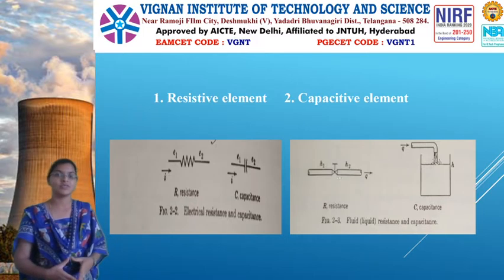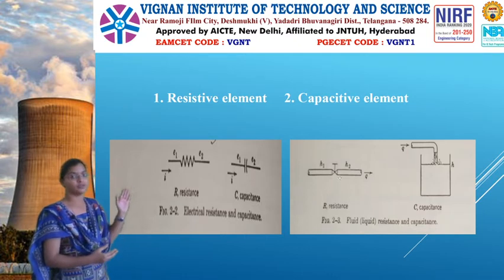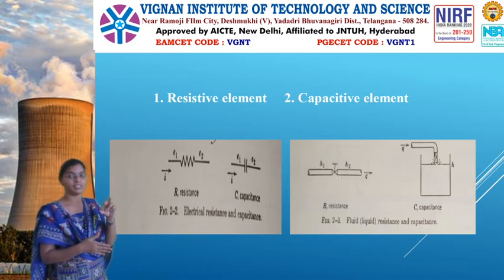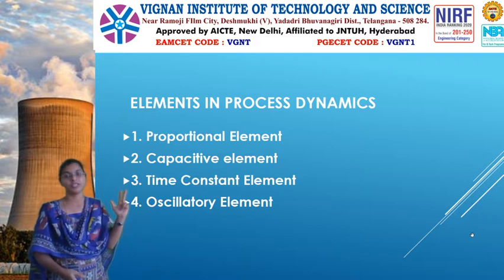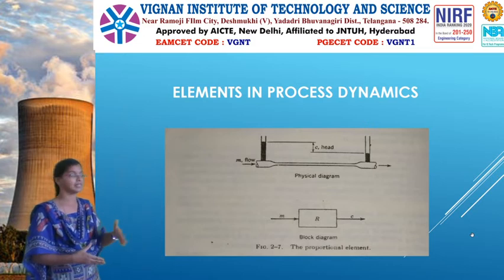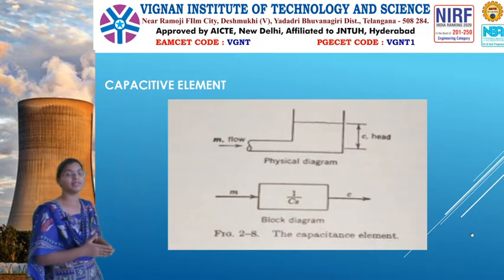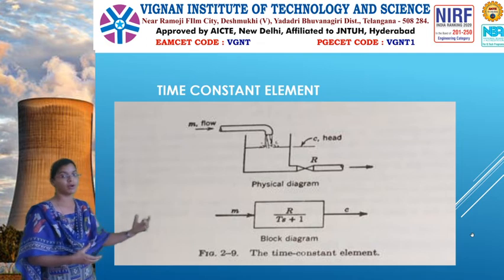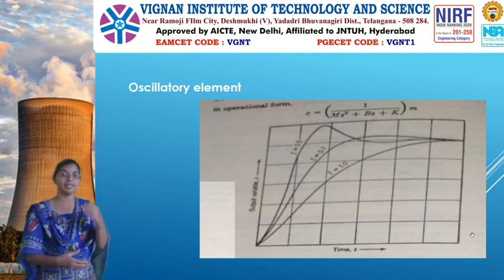Elements in Process Dynamics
Proportional, Capacitance, Time constant and Oscillatory elements